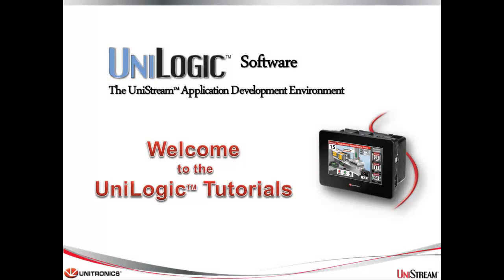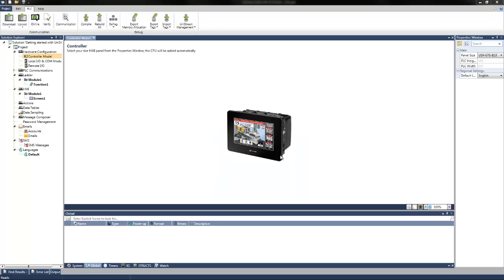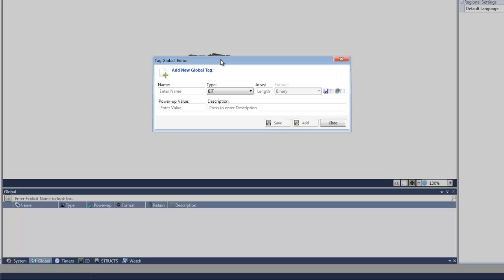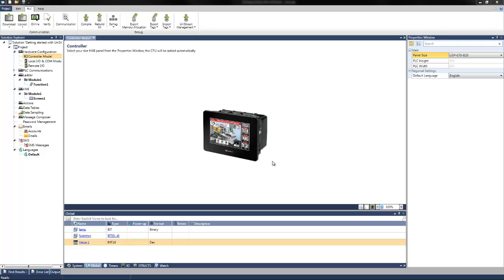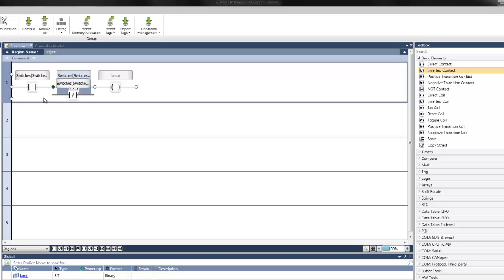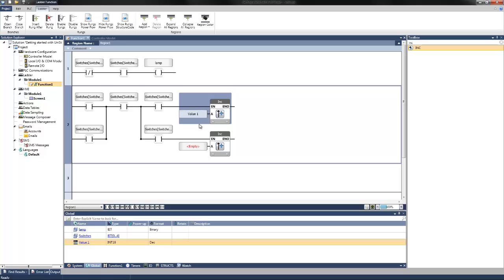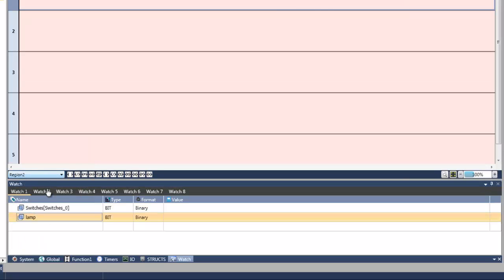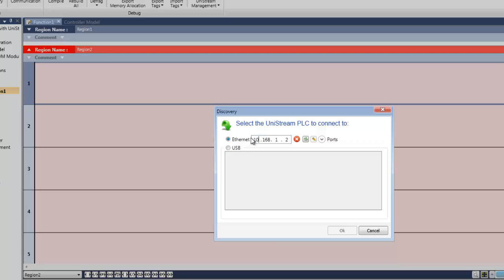Beginner's Complete Guide to UniLogic PLC Programming (Step-by-Step)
PLC Training |  Getting Started with UniLogic includes: Create a new project and learn about Media Folders * Learn about Data Tags, Data Types, and Scope * See the general principles of Ladder: modules, functions, building Ladder, regions and comments * Create Watch folders and select a COM channel *Download the project and check it in OnLine mode

UniLogic is the HMI + PLC application software for UniStream All-in-One PLC + HMI controllers.
UniStream™, joins the Unitronics Vision™, M91™, and Jazz™ series of programmable logic controllers with integrated HMI panels and onboard I/Os.

Unitronics controllers are the result of over 20 years of PLC development experience combined with the strongest trends in automation.